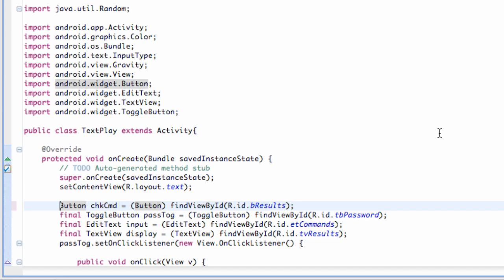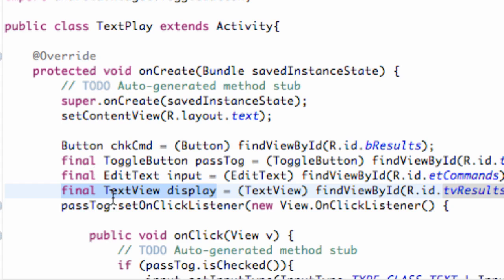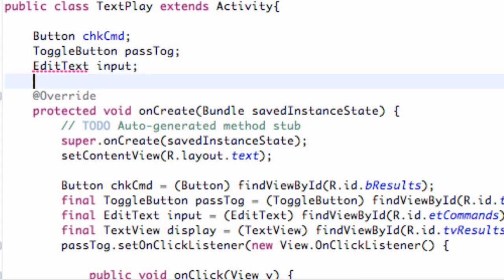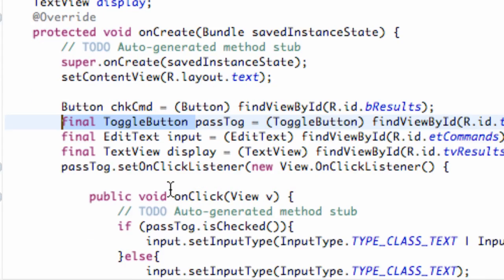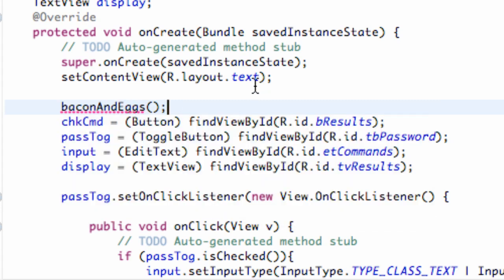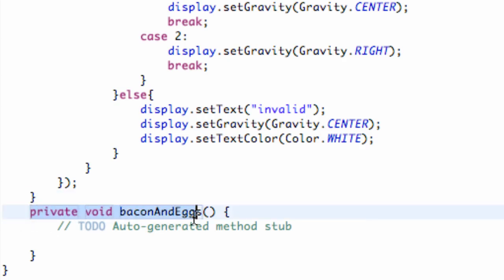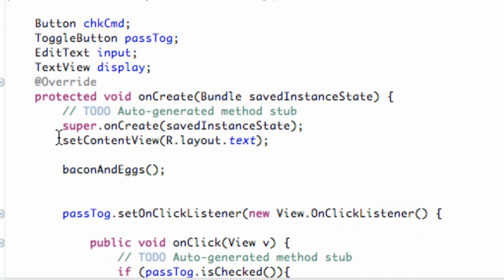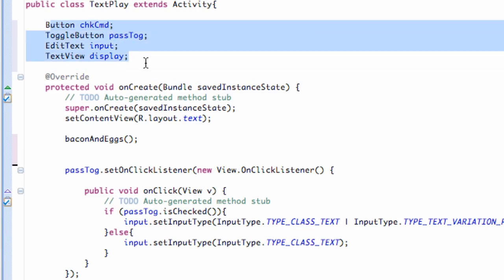Android Application Development Tutorial - 33 - Creating a Method